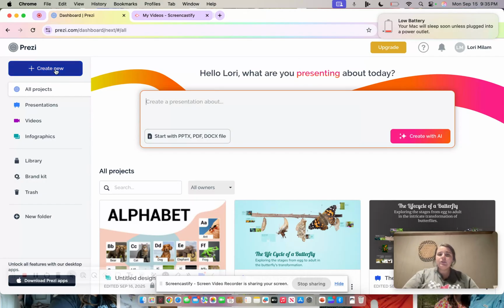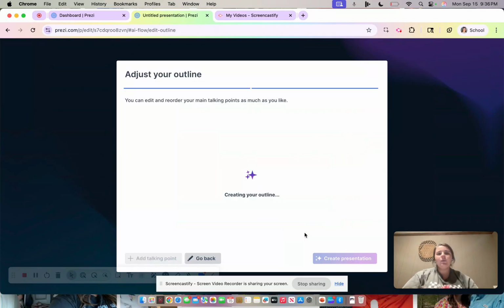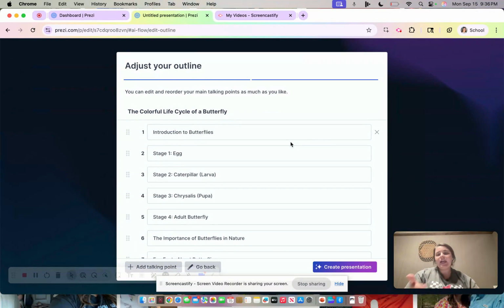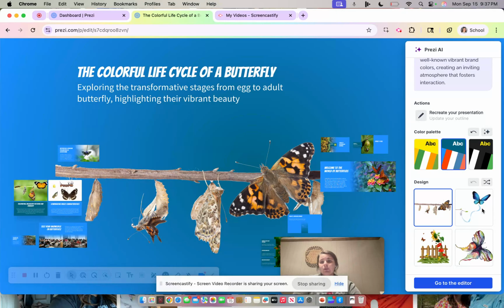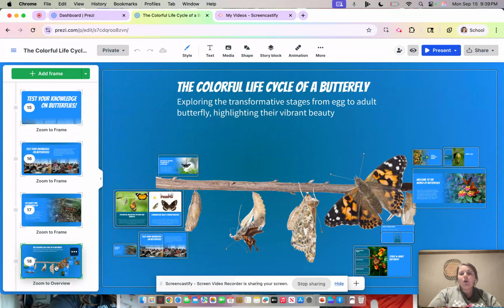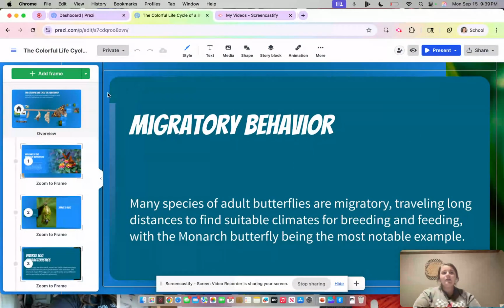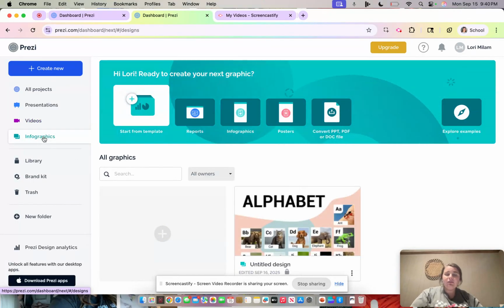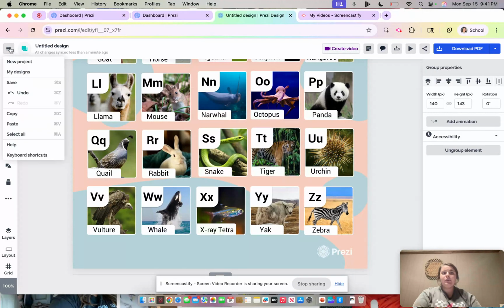Cool Tool Presentation - Prezi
Learn how to use Prezi